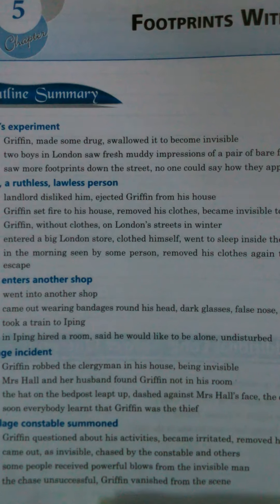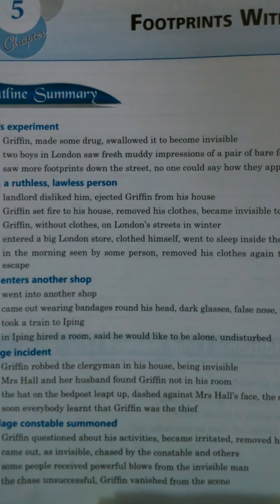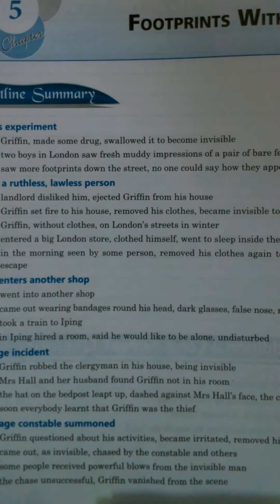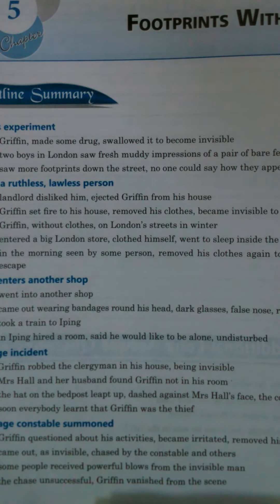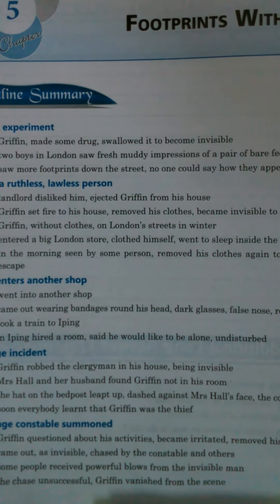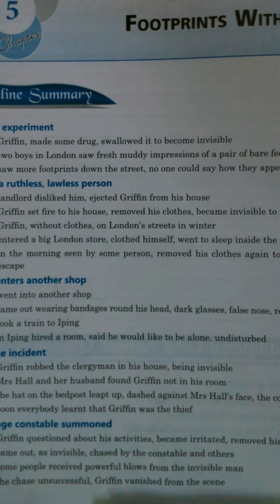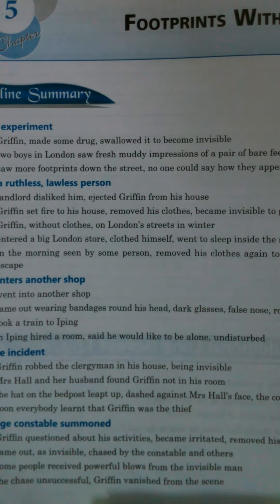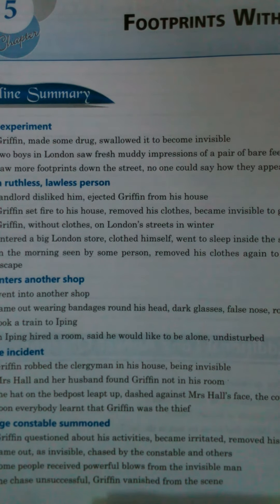4 August 2020